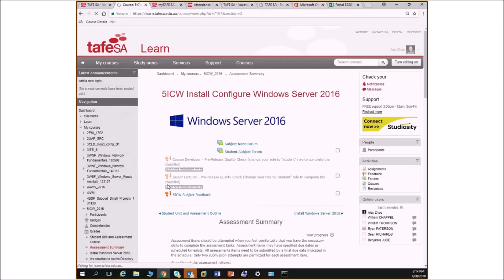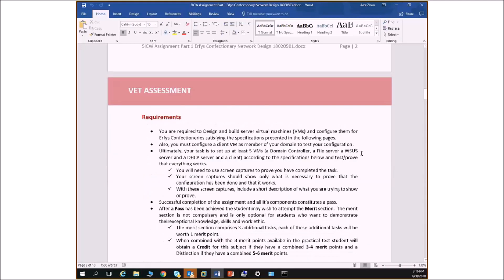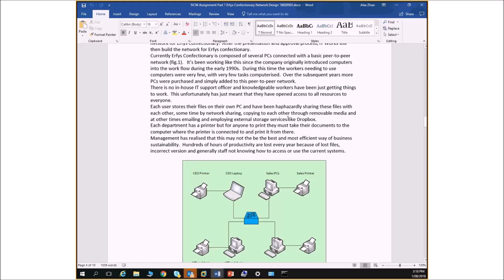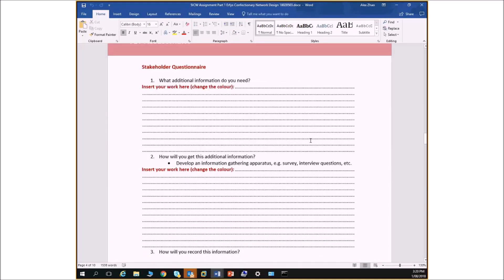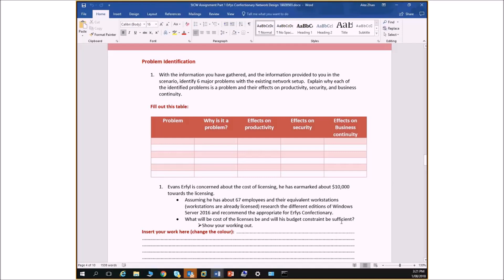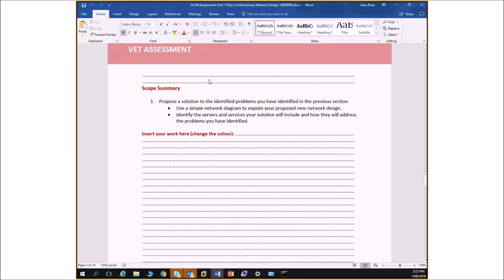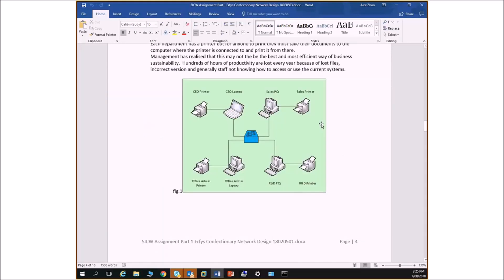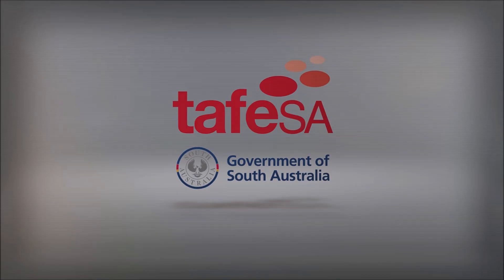Intro to 5ICW Assignment Part 1 Network Design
Discussion of 5ICW Assignment Part 1 Network Design